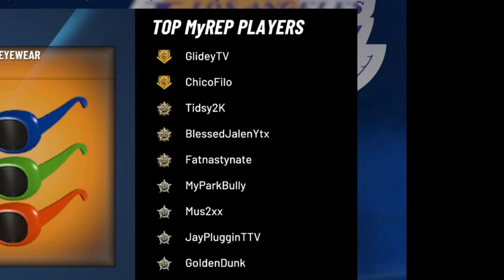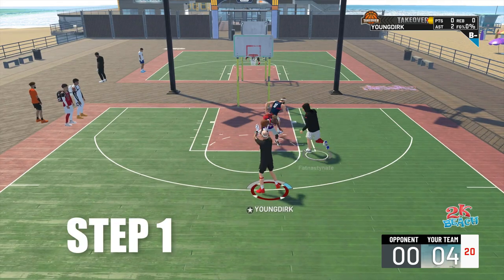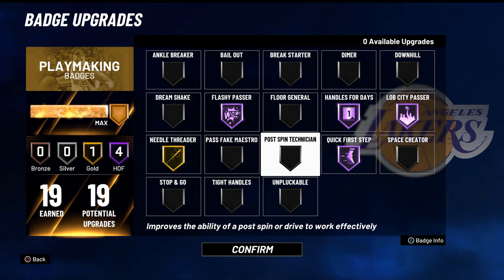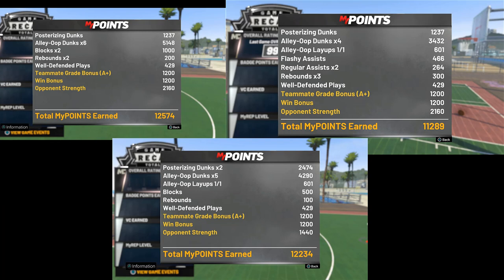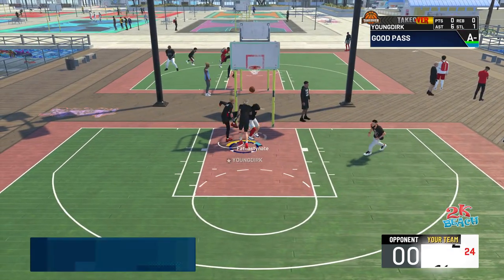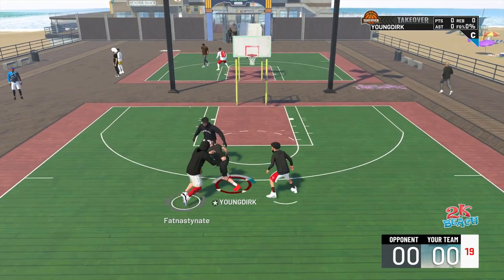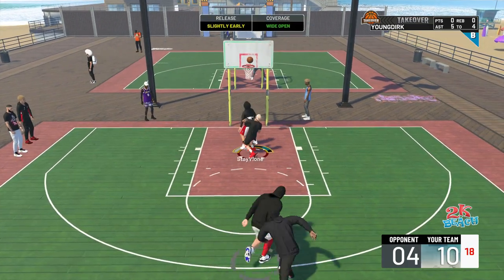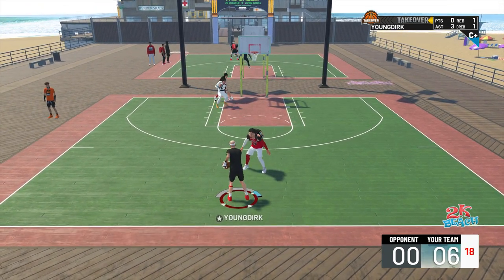NBA 2K21 | HOW TO REP UP FASTER THAN EVERYONE ELSE!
This is the fastest, best way to rep up fast in NBA 2K21! These are the best rep methods for NBA 2K21 GUARANTEED!

This is the best dribble pull up in NBA 2K21! It is basically a glitch in 2k21! This is so cheesy and you will make every shot in NBA 2K21! Hope you enjoyed! :)